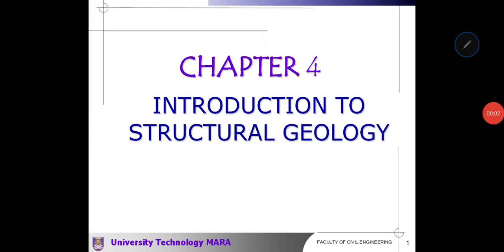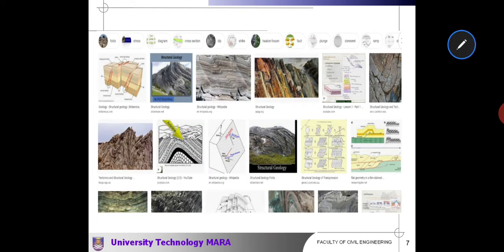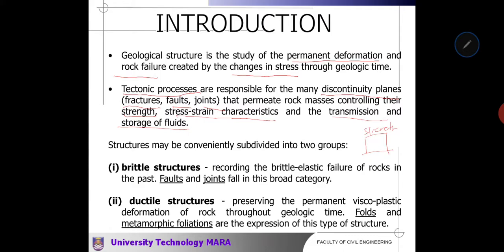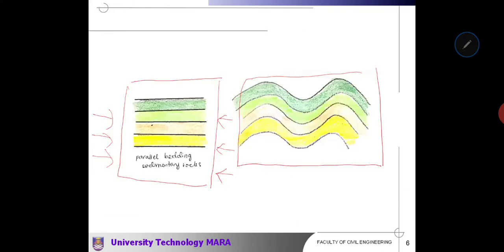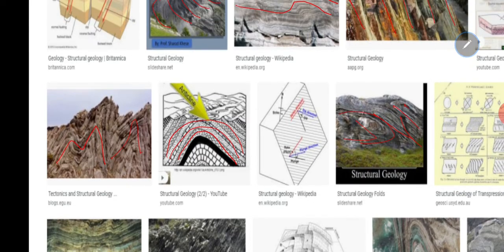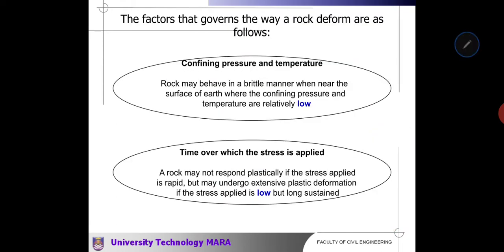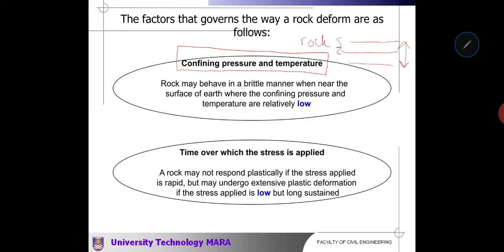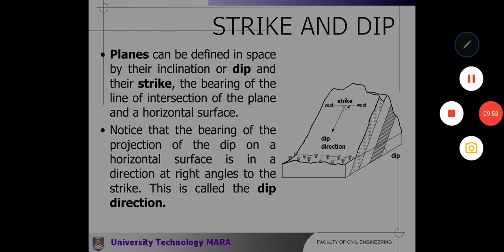Structural Geology - Introduction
Structural geology - the study of permanent deformation due to stress in geologic time.